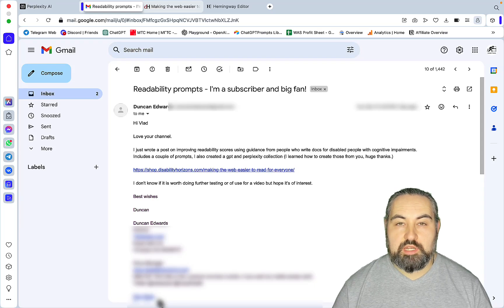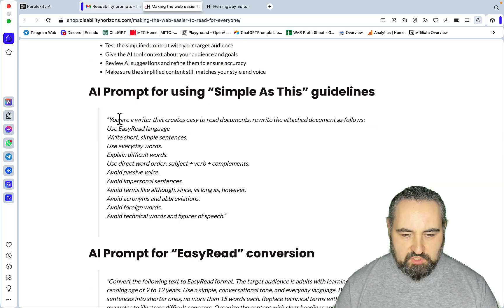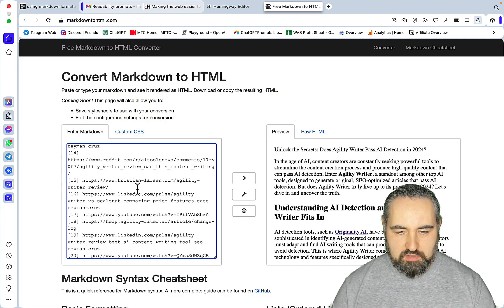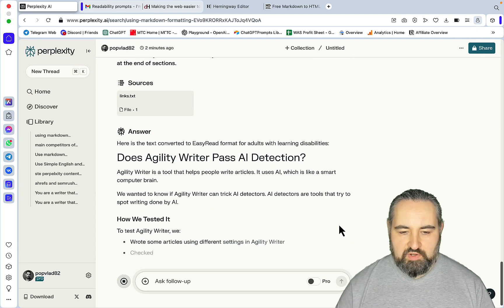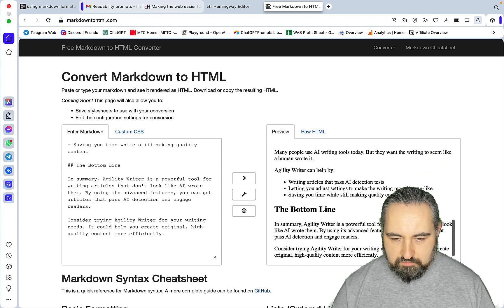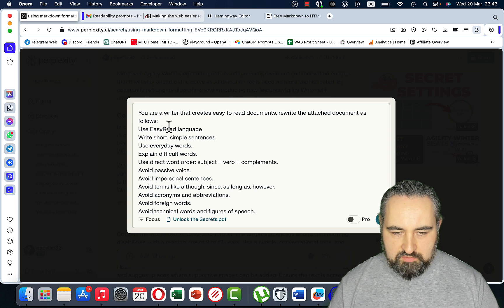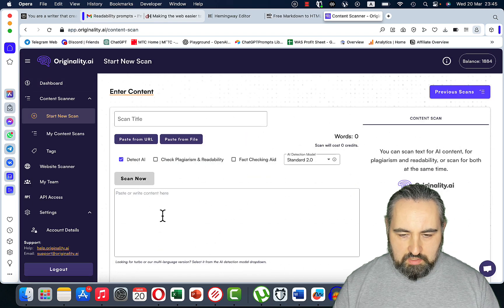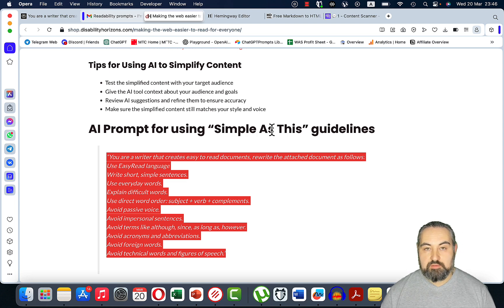✅ AMAZING 1-Click Readability Booster Prompt for Better SEO